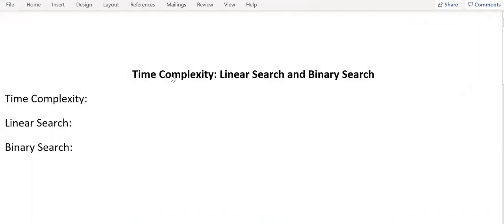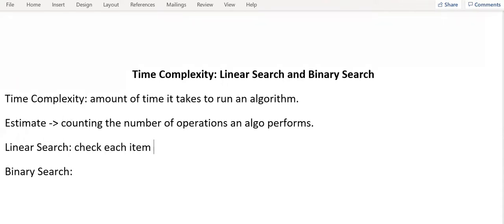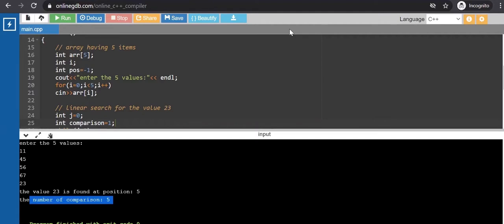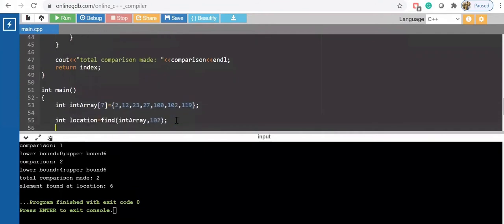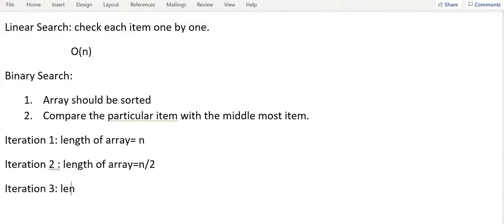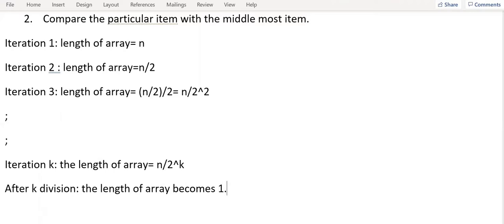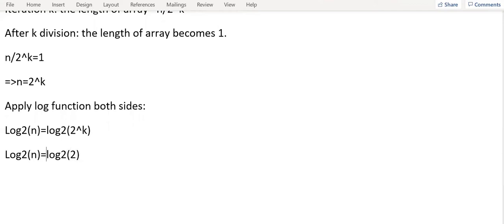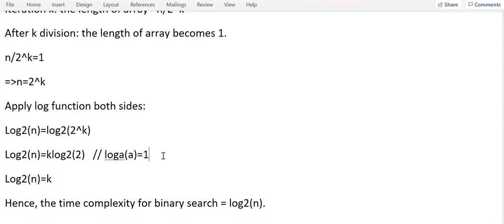Lecture 9 | Data Structures | Time Complexity of Linear and Binary Search by Anshu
What is time complexity and how is it calculated?